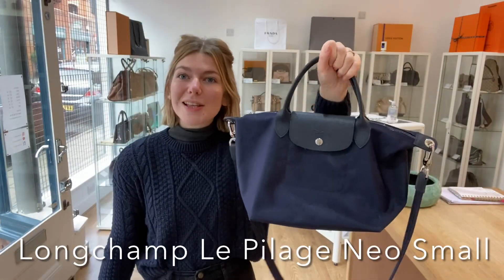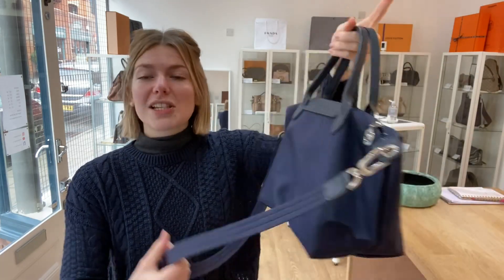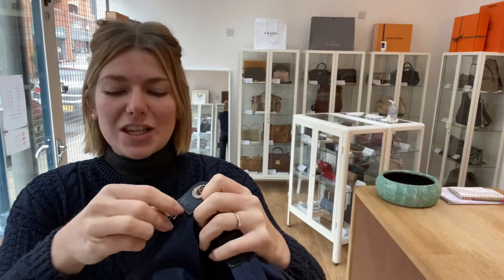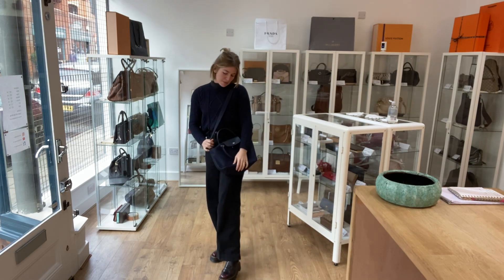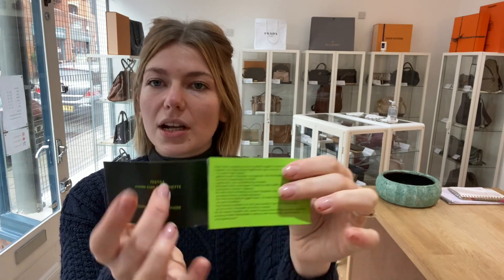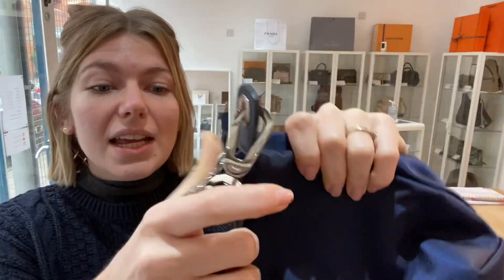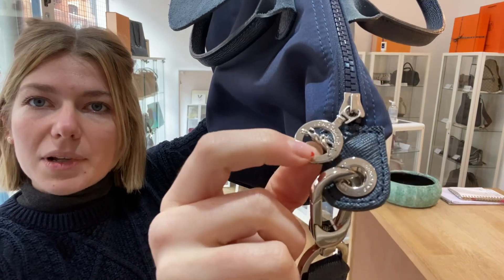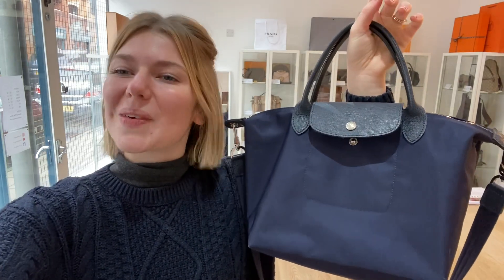Longchamp Le Pilage Neo Small Bag Review